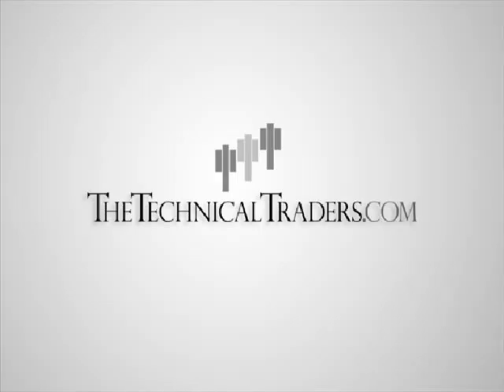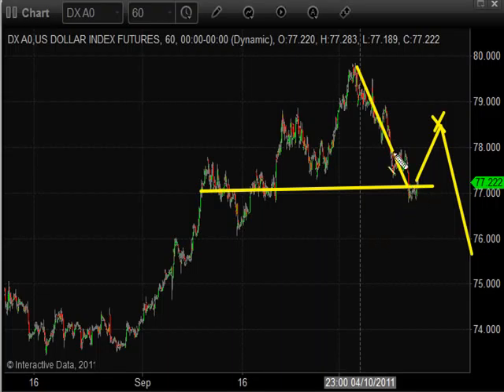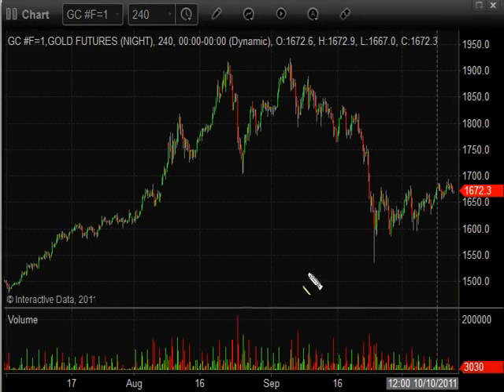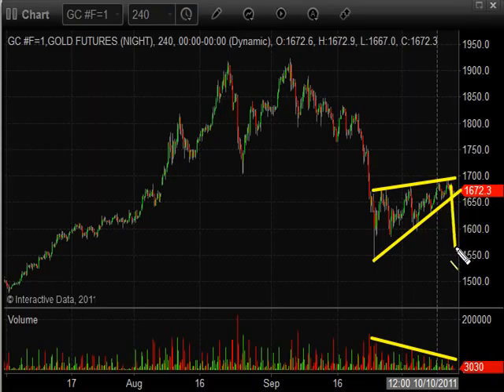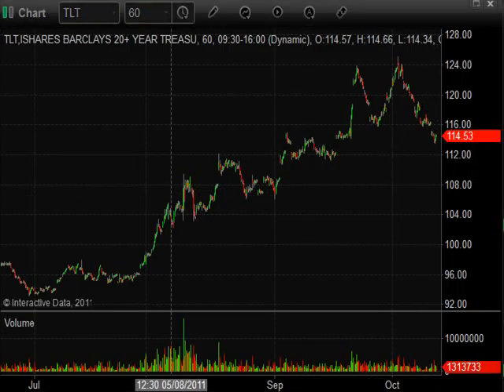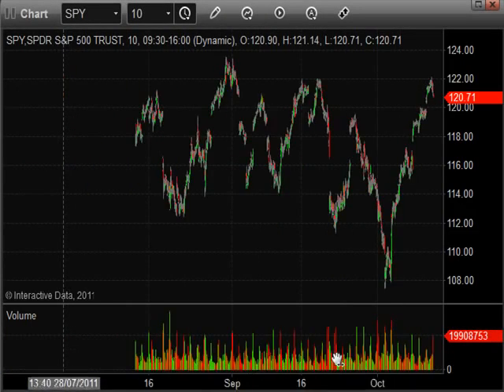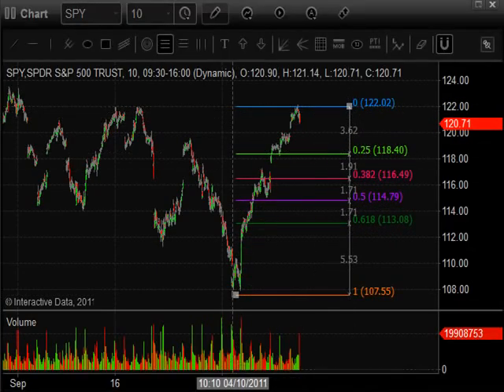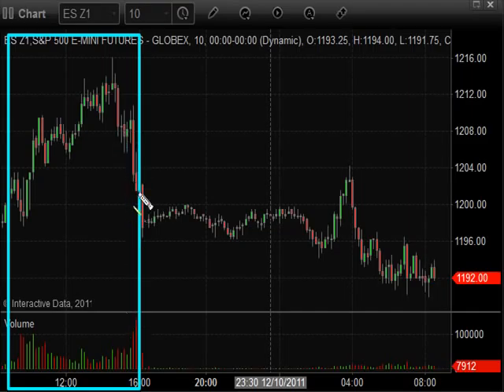Gold, Silver and Stocks Going to Pullback for 1-3 Days Now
- Chris Vermeulen's ETF Trading Newsletter
Find out each morning what to expect in the coming session before it happens. Chris covers the dollar index, oil, gold, silver, bonds and the SP500 in detail each morning.